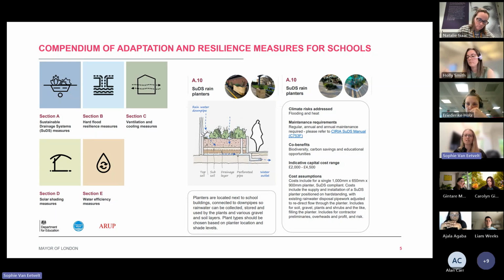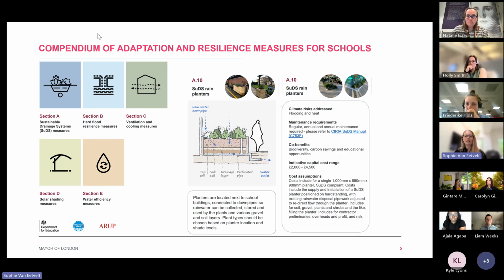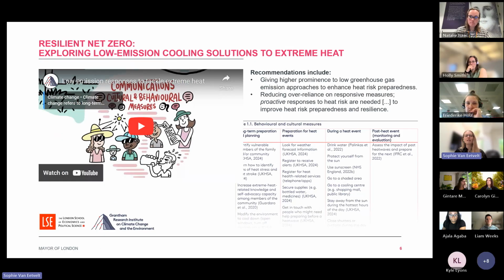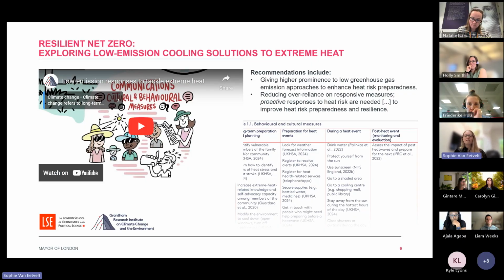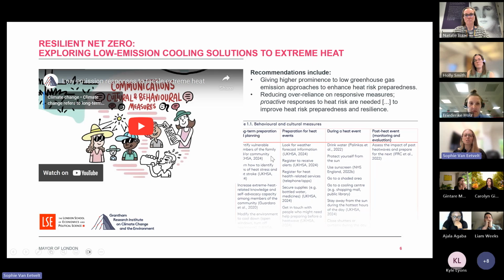Guides and best practice for climate resilience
Summary presentation on the Compendium of Adaptation and Resilience Measures for schools and the low-emission cooling solutions report. Extracted from the LAIN Climate Leadership working group meeting in May 2025.